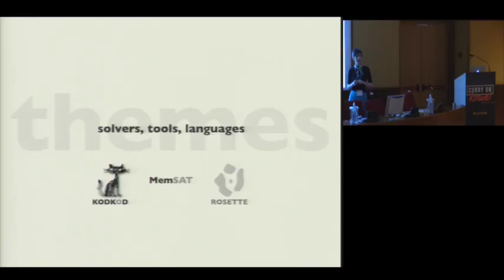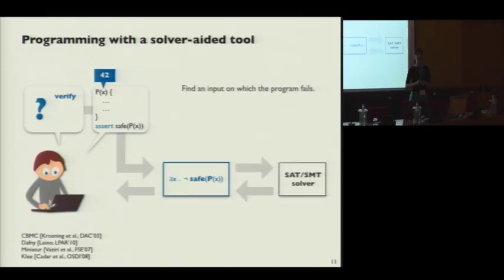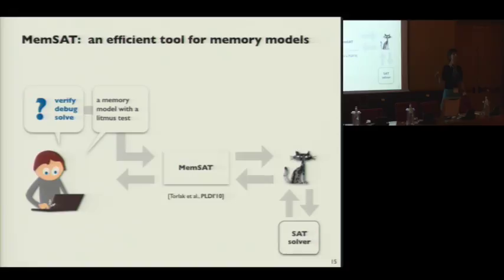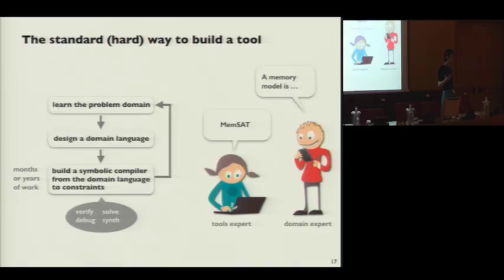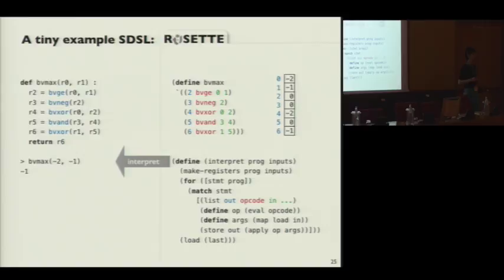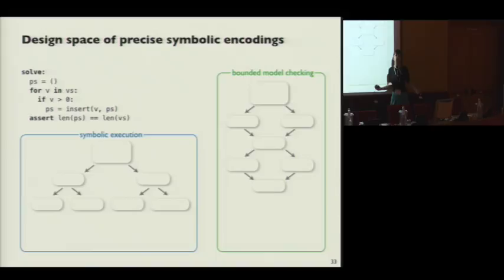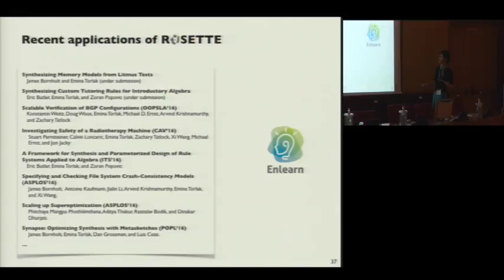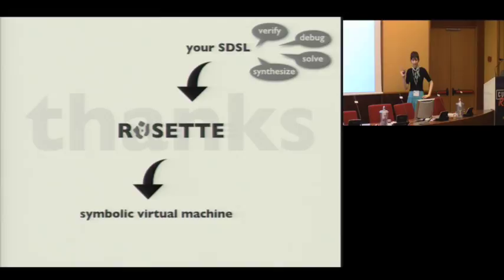Emina Torlak - Synthesis and Verification for All (Junior DN Prize Lecture)